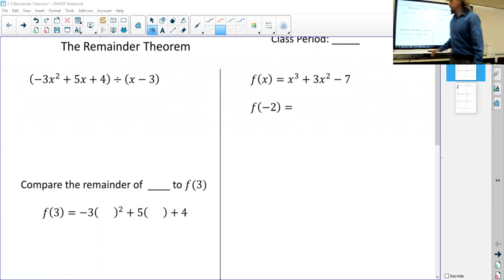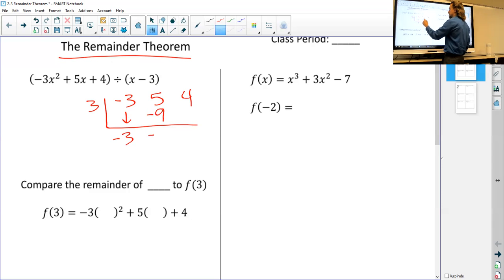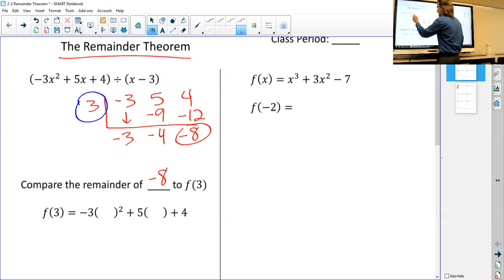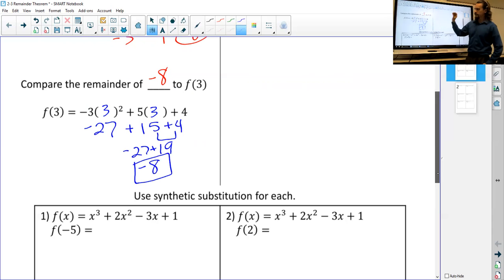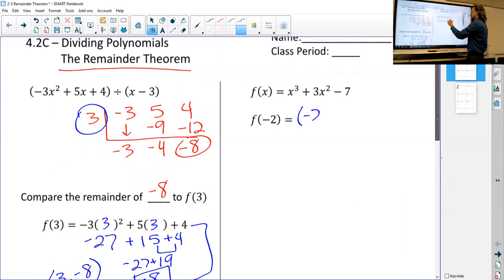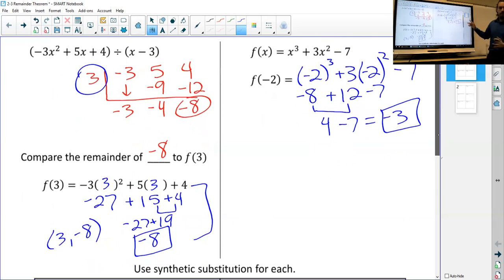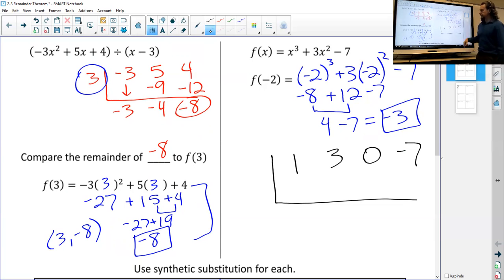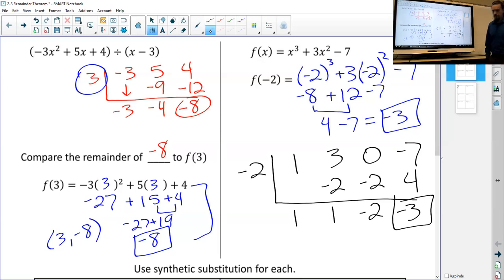The Remainder Theorem Explained